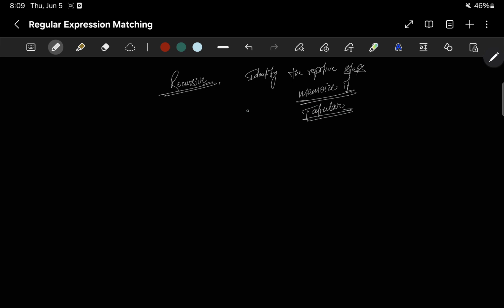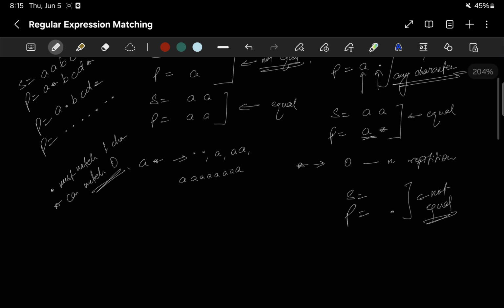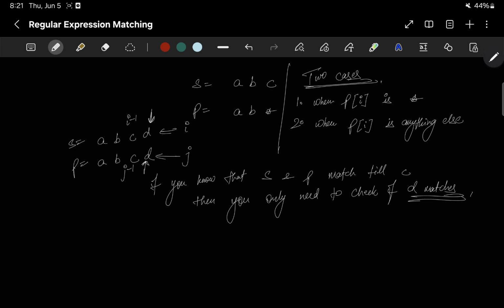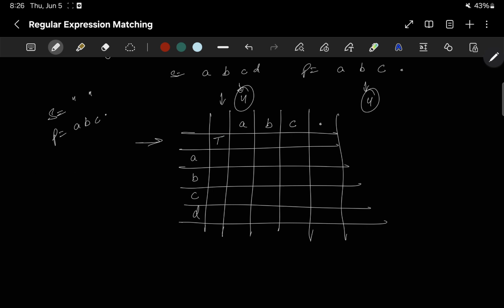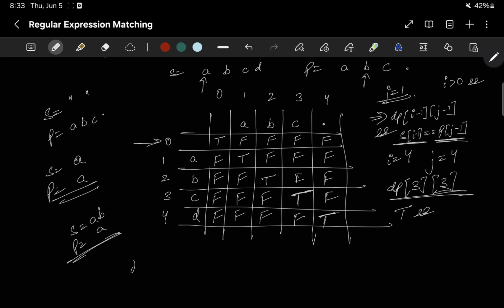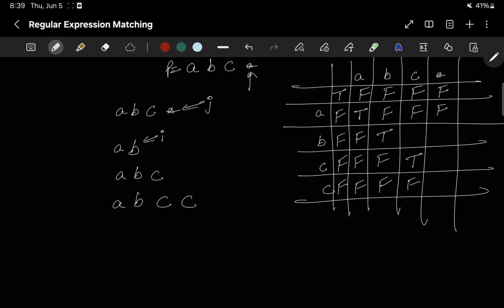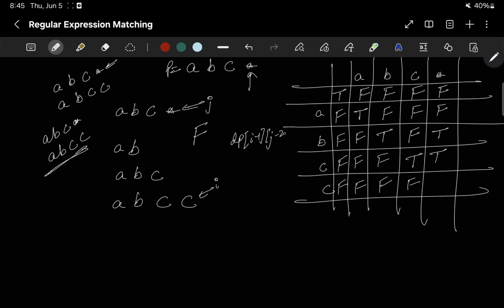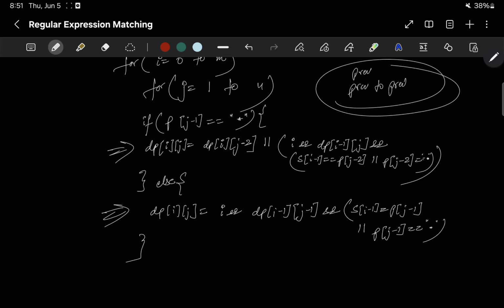Regular Expression Matching | Leetcode | Interview Question